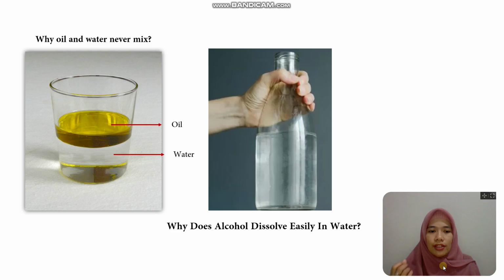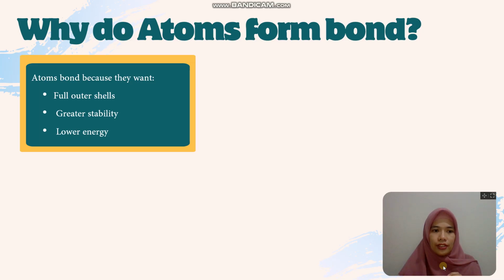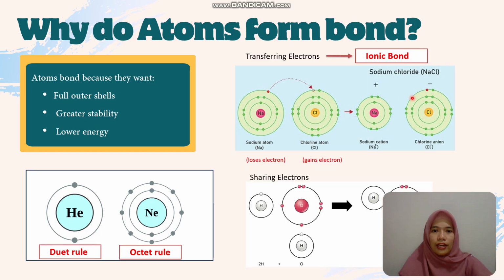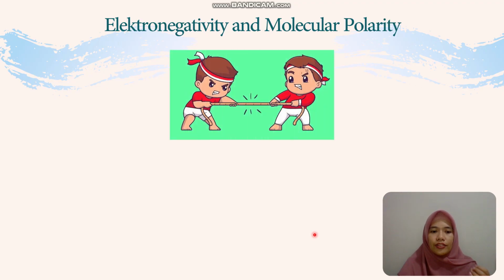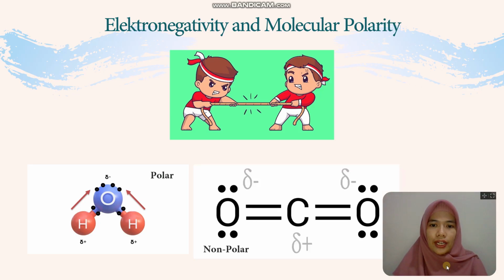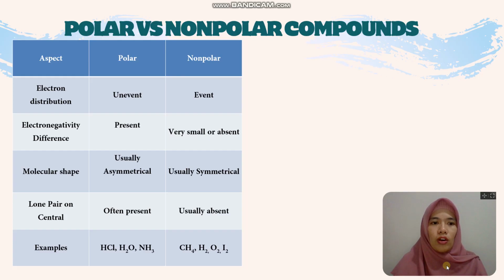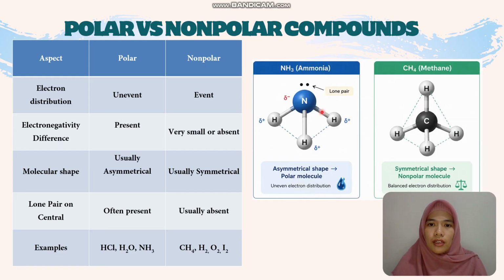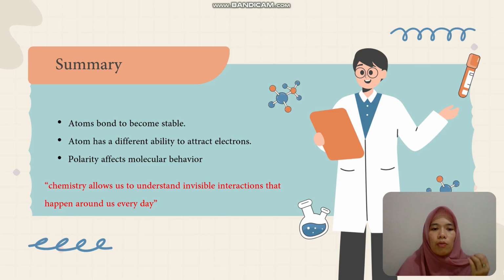Microteaching- Chemical Bonding and Molecular Polarity